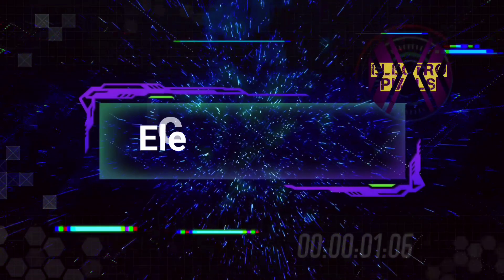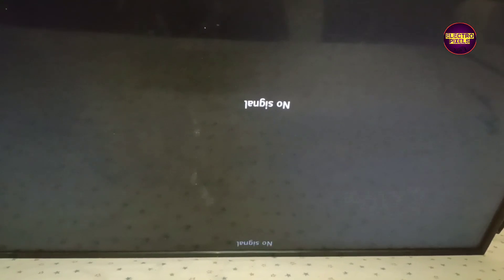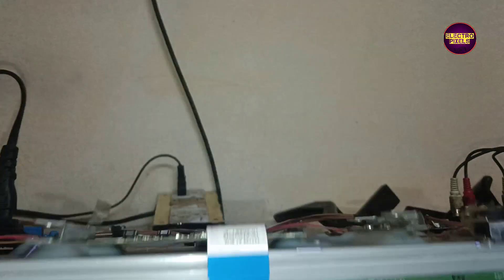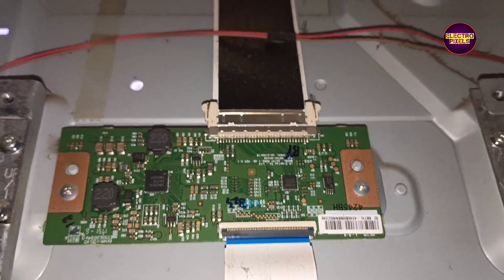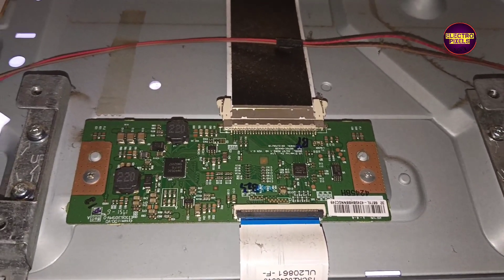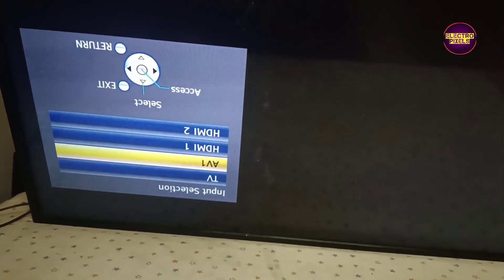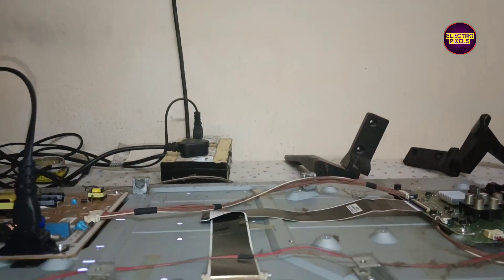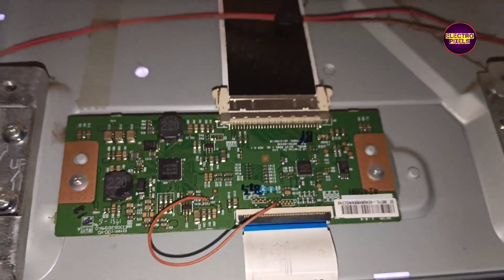LED Tv Vgh,Vgl short removal|Panel short Removal method For IMAGE freezing in Panasonic Led Tv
This video is about Led Tv Vgh,Vgl short removal|Levelshifter IC modification method to solve Picture freezing|Auo and Lg Panel